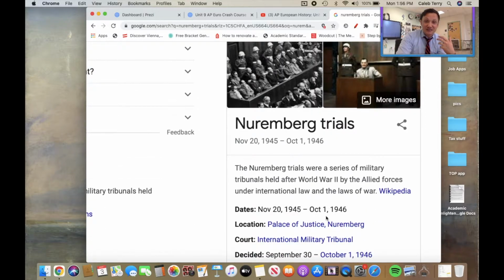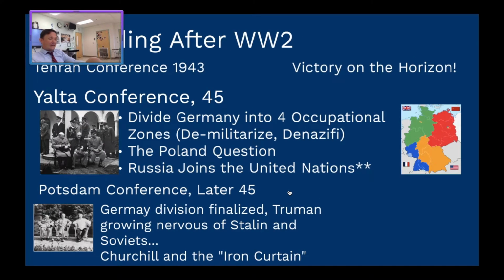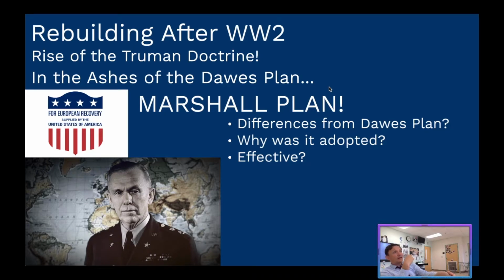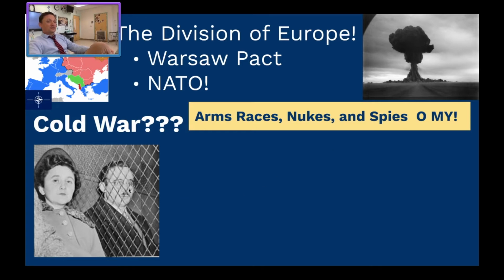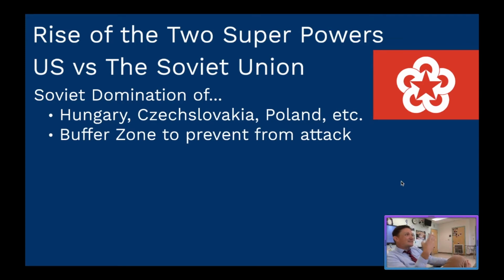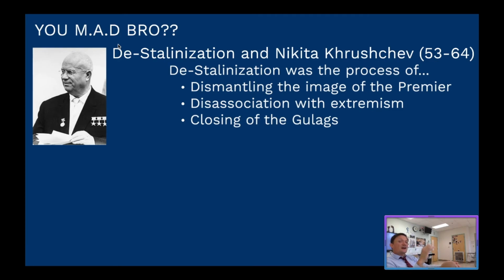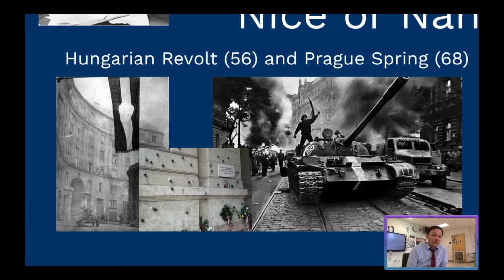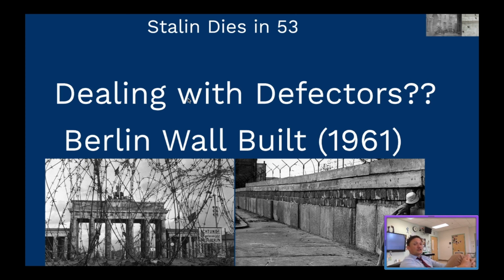AP Unit 9 Crash Course #1, The Cold War!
All Videos provided by Heimler's History